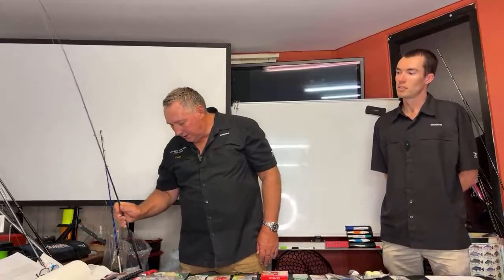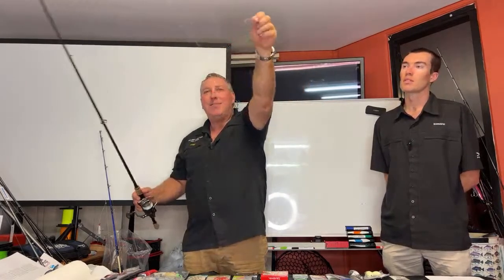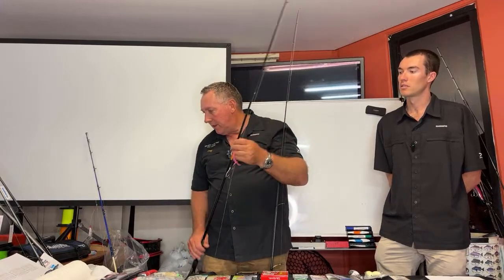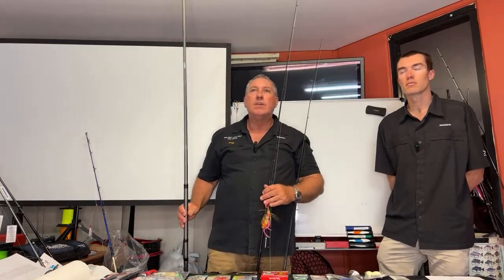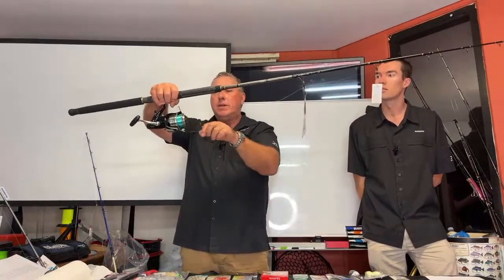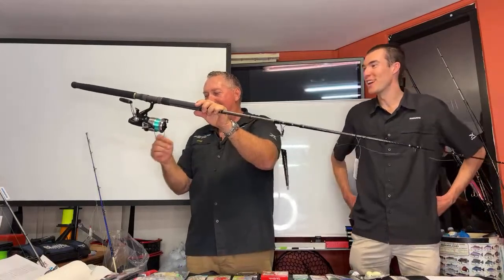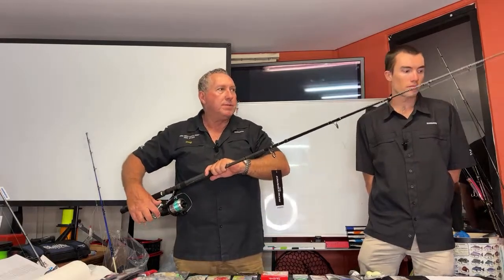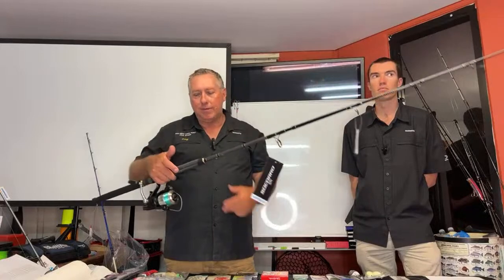HOW TO CATCH SNAPPER and BOTTOM FISH USING BAITS seminar live